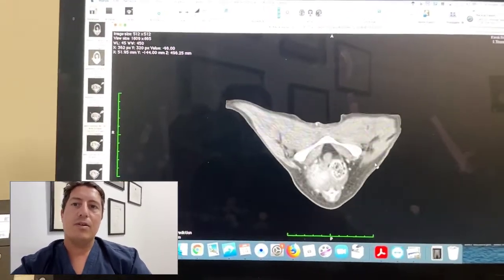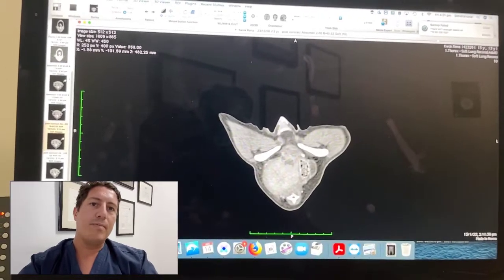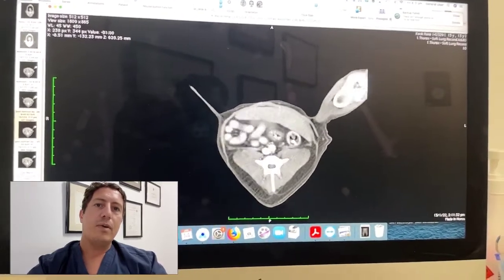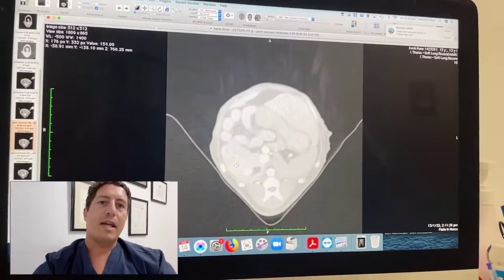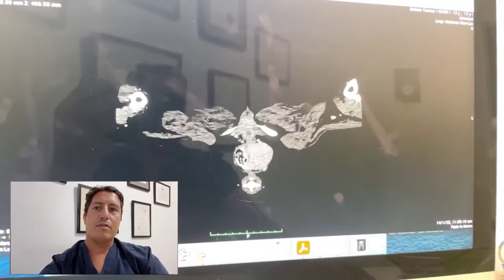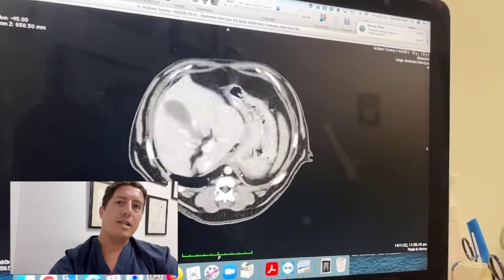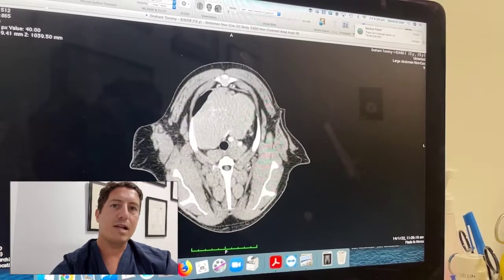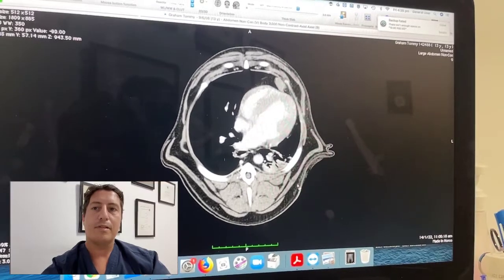Comparison on of the CT imaging from 2 different analsac adenocsrcinoma cases from the last 2 days